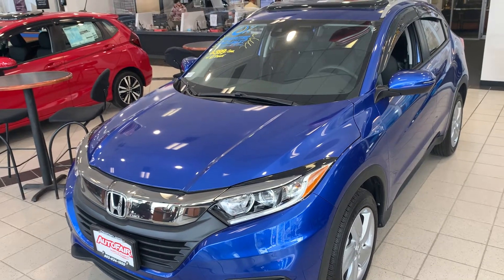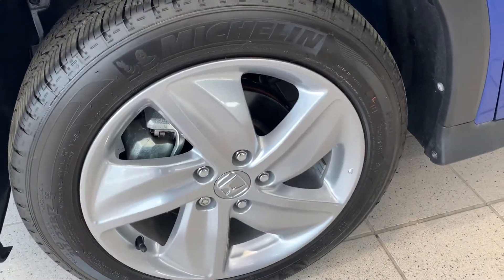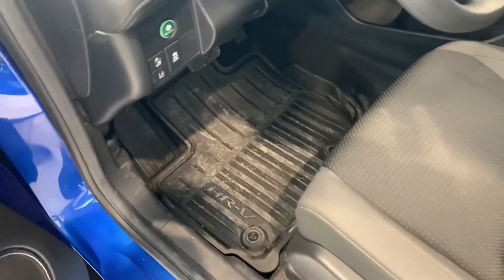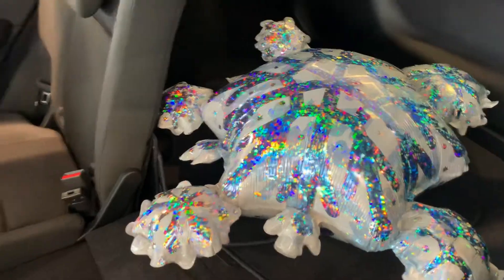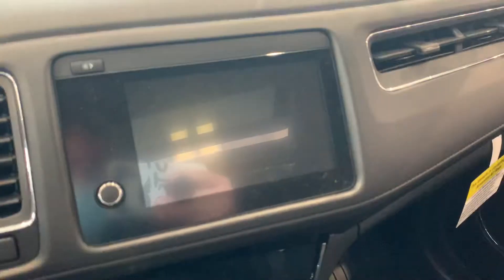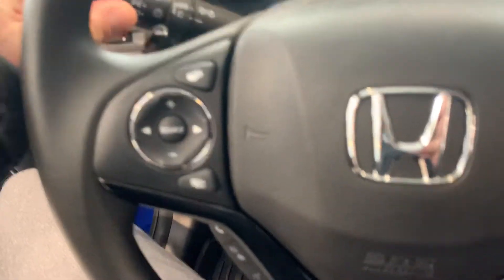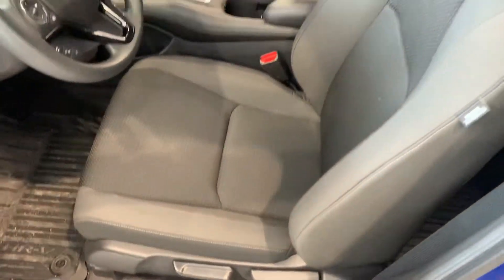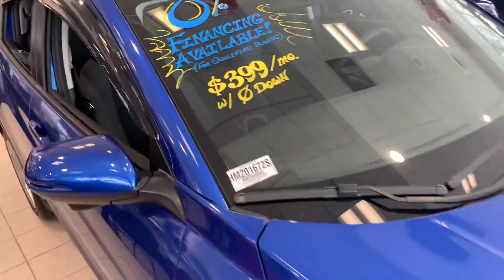Hi Melissa, your Honda HR-V is here!